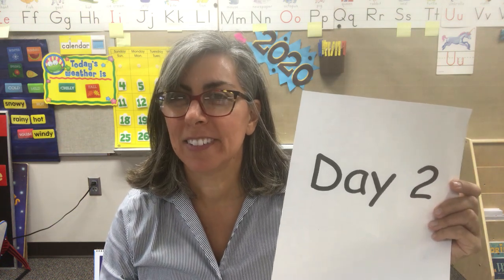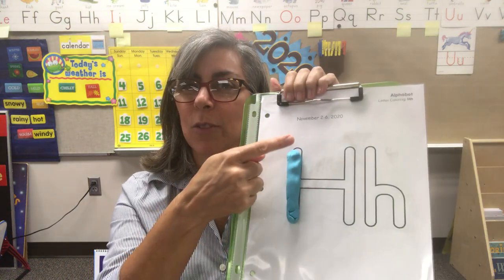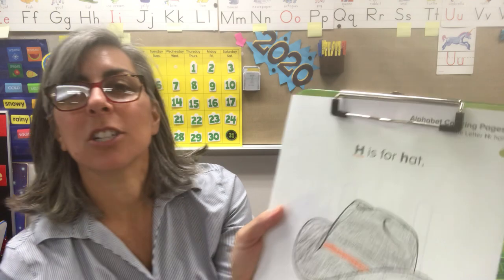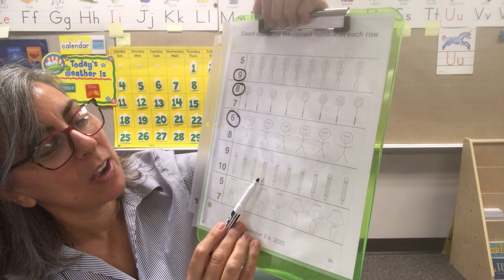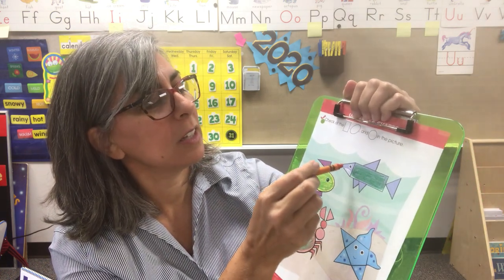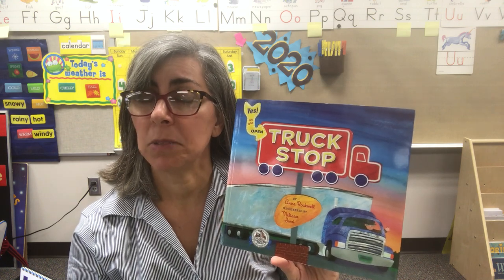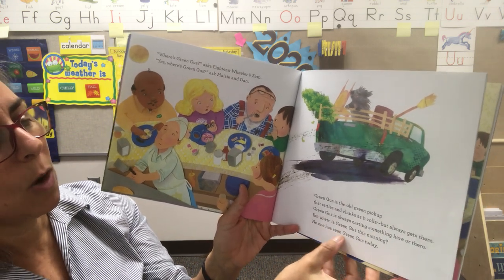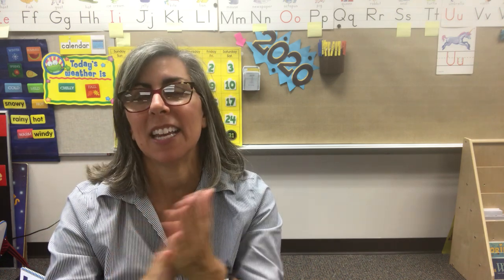11.6.2020 Day 2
This video is for students in Ms. Meo's PreK class.
Homework: Cars and Trucks for Kids (Organic Learning 7:41)